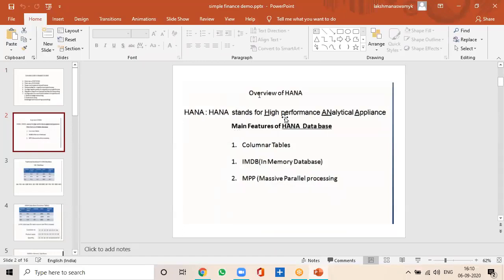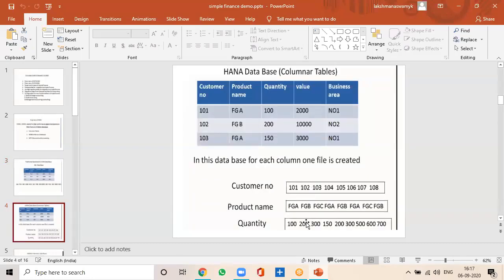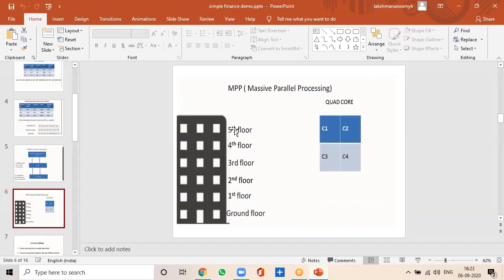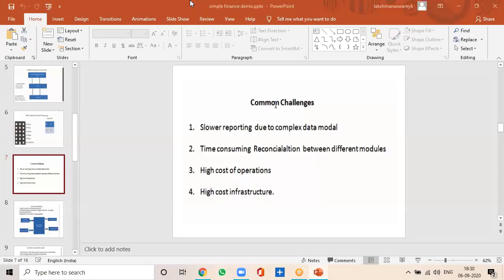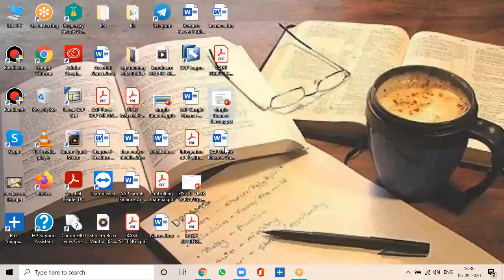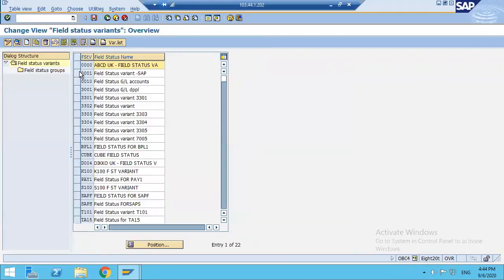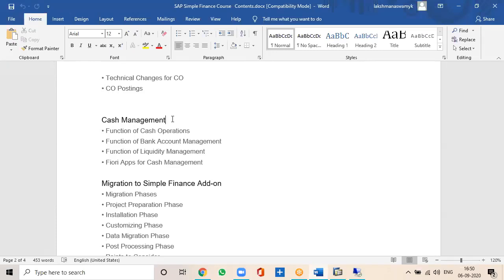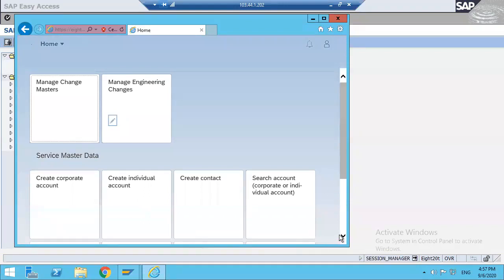S For HANA Latest class no 1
Never on YouTube with detailed info.